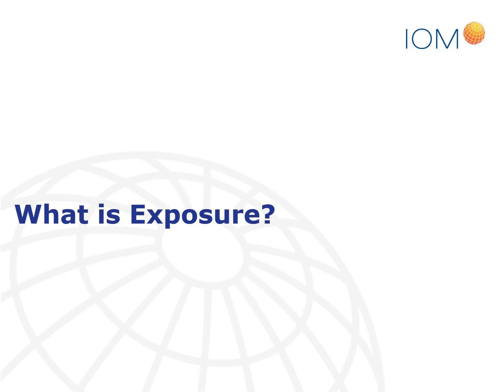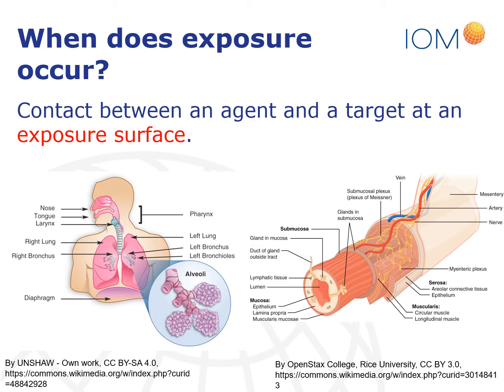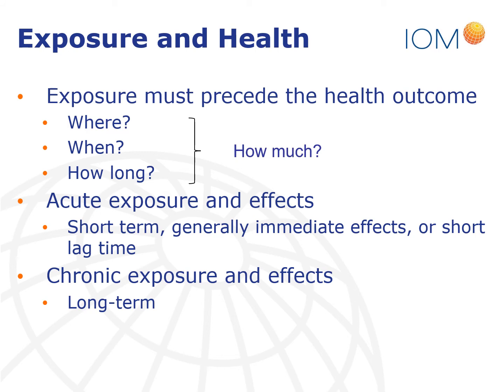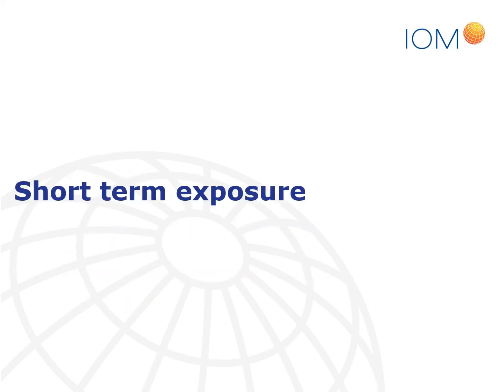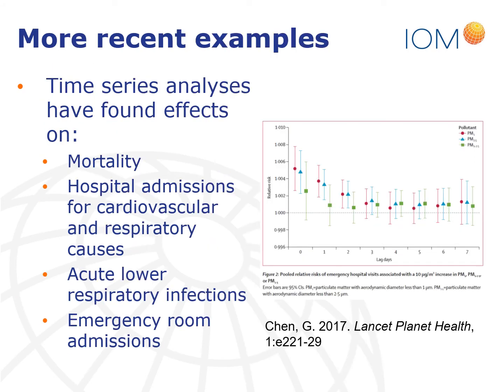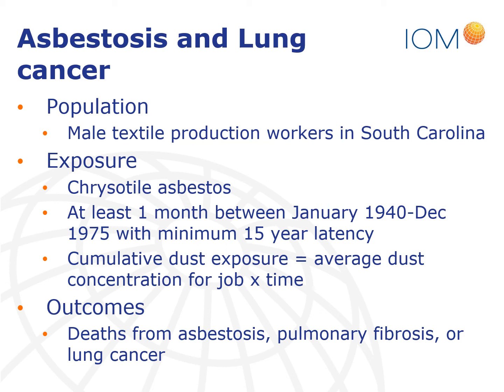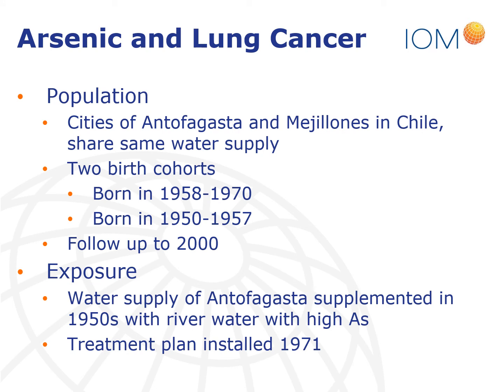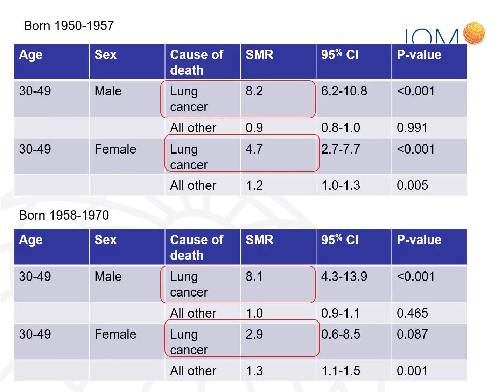Exposure and the exposome (part 1)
ISEE short course "Exposure Assessment", India, 2018